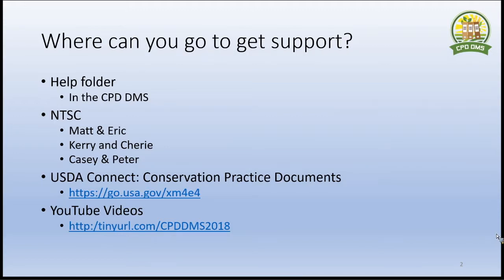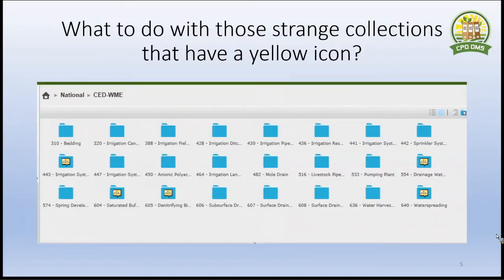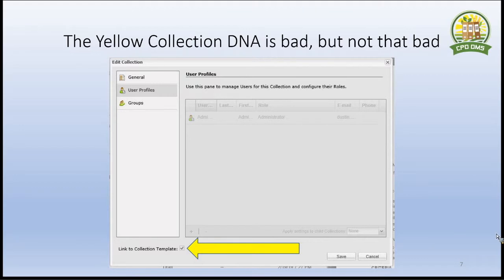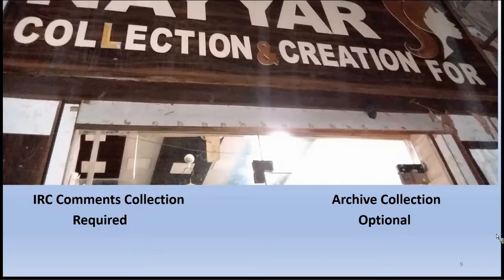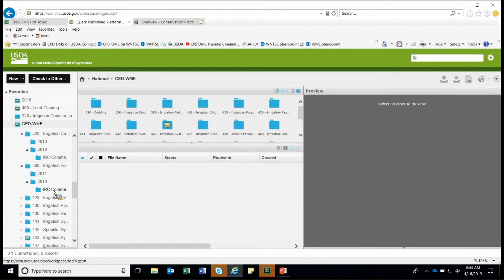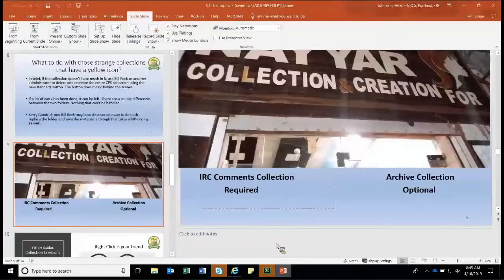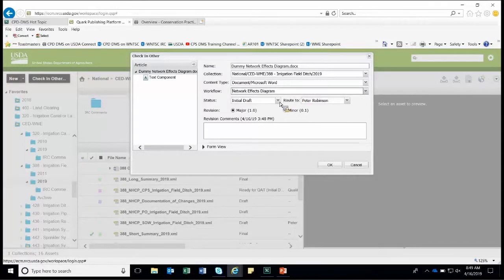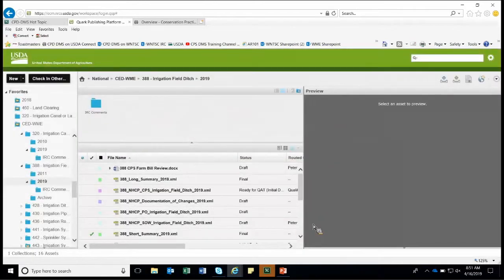207 Hot Topics 01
Collections with the weird yellow icon
Creating an IRC Comment collection
Uploading a Network Effects Diagram and setting the correct workflow